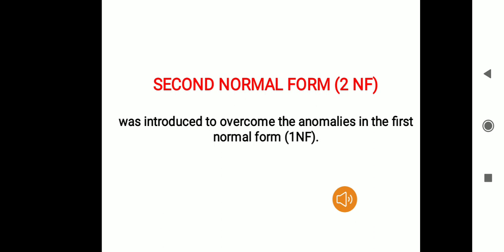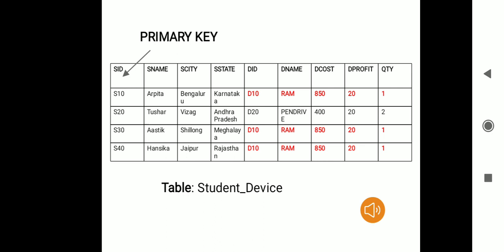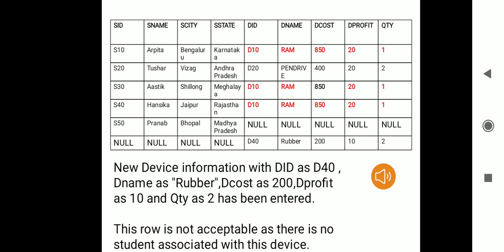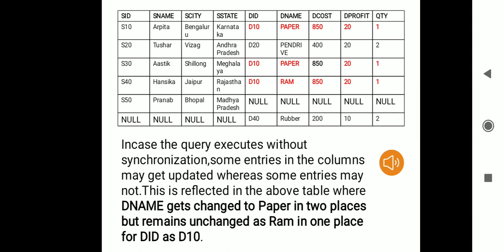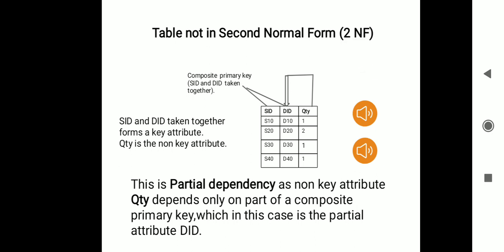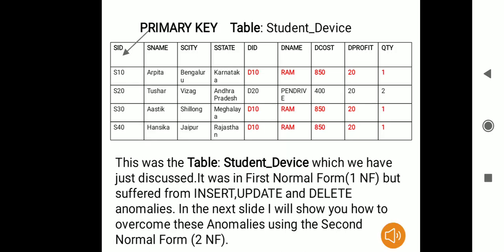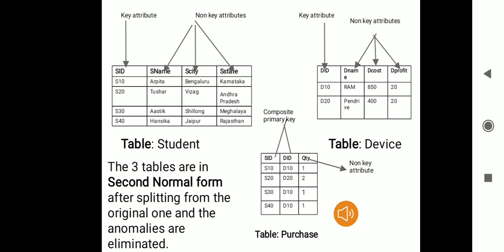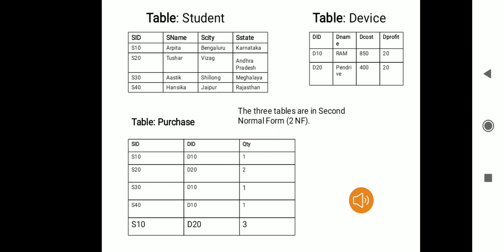Chap9part4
Second Normal Form (2 NF) and removal of anomalies in 1 NF.